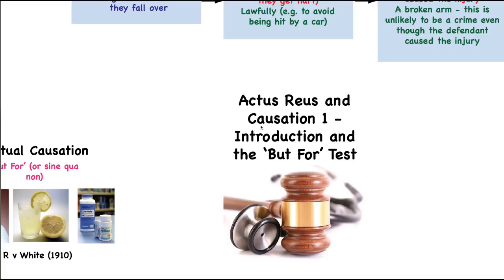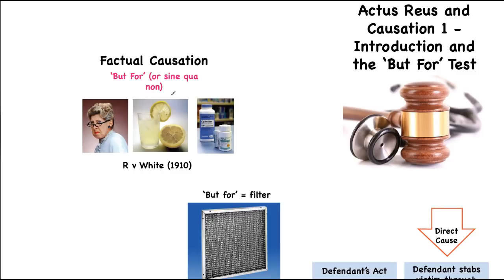Causation # 1 - 'But For'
A first look at causation in criminal law and this video focusses on the But For test.  Download a full set of note on this topic from our